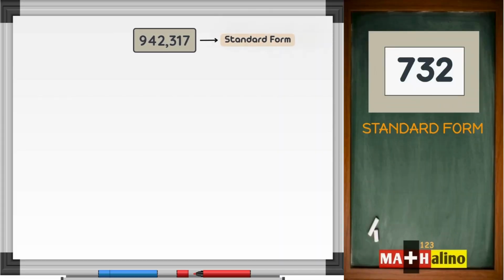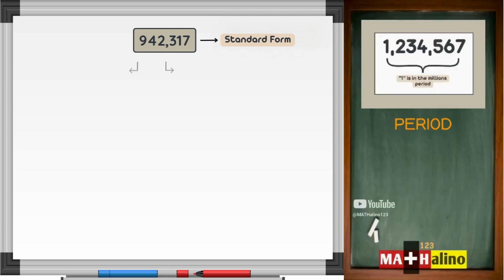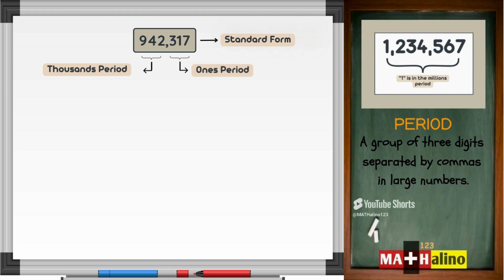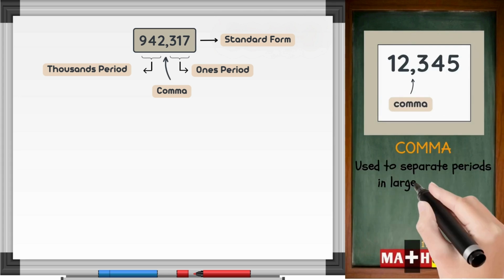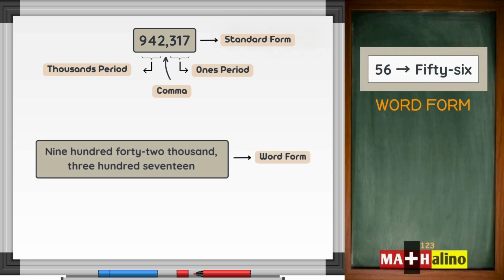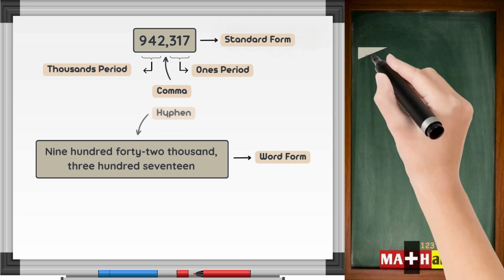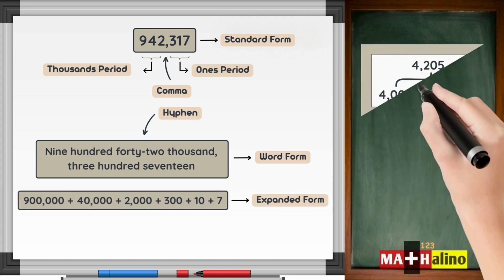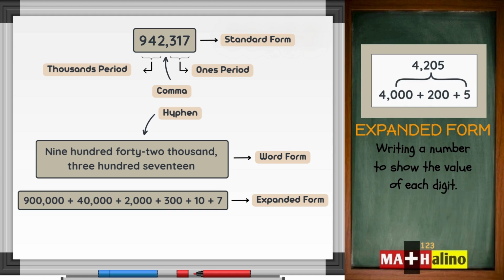Finally Understand Numbers: The 4 Simple Forms Explained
Learn how to write numbers in 4 different forms: Standard Form, Word Form, Expanded Form, and Roman Numerals.

This video breaks down each format using a clear example and explains key terms like numeral, hyphen, comma, and period.

Perfect for elementary students, parents, or anyone who wants to finally understand how numbers are written in math — in a fast, simple way.

🎯 Bonus: Can you write 942,317 in Roman Numerals? Drop your answer in the comments!

📌 We regularly post Shorts and long-form videos on:
• Math terms explained in English
• Step-by-step solutions to reviewer-style questions
• Math concepts, tips, and tricks for all levels
🌍 Trusted by learners from India, the Philippines, USA, UK, and more!